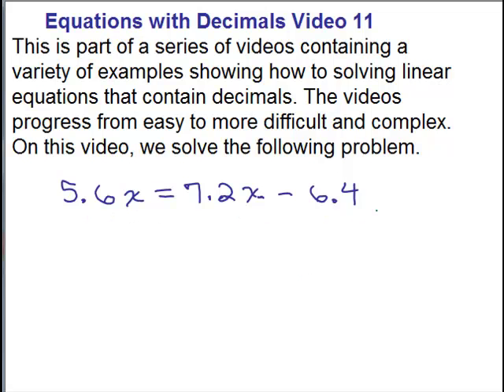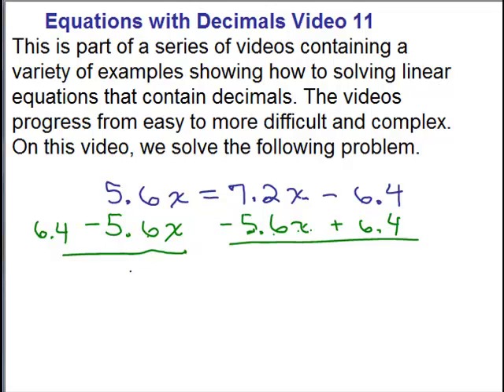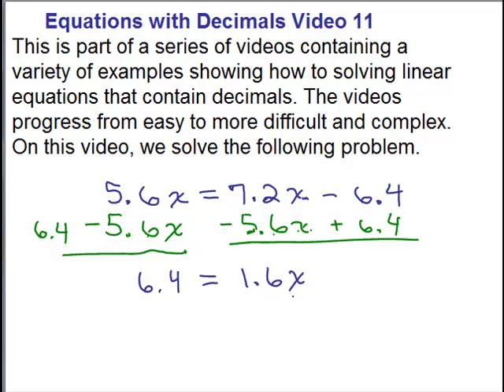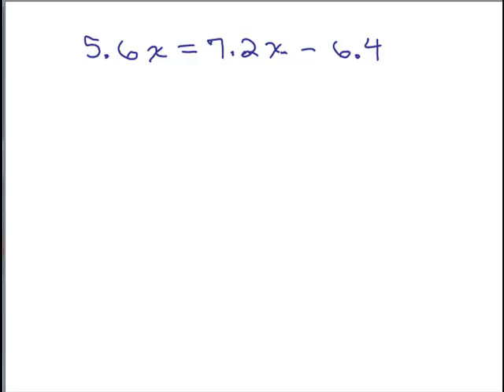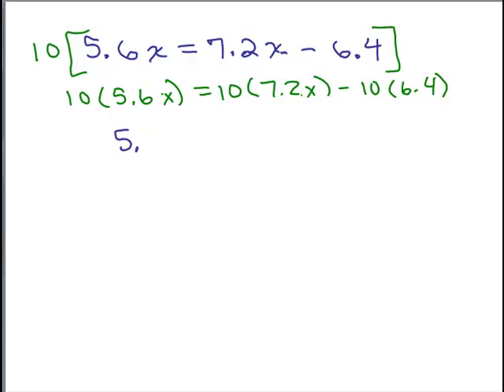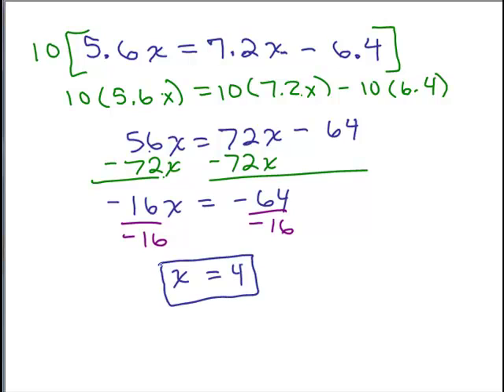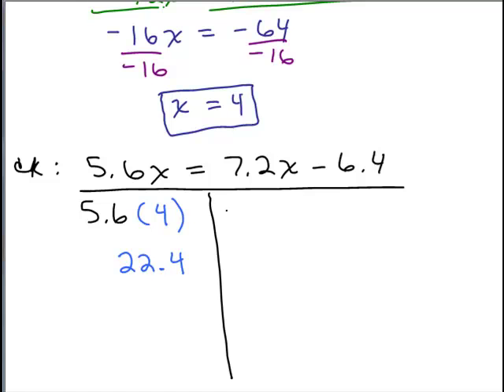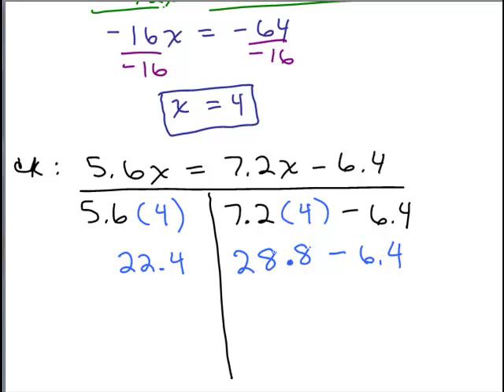Equations with Decimals 11